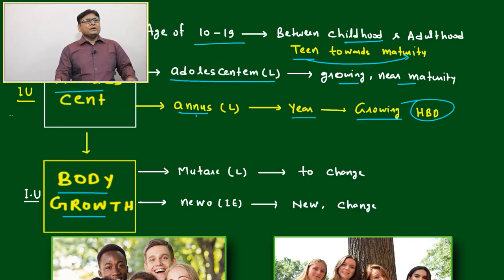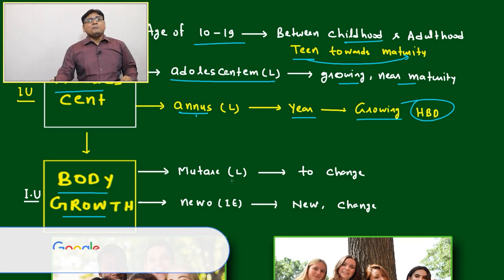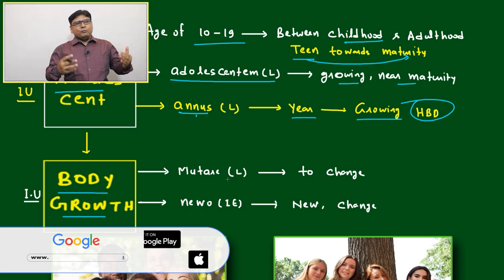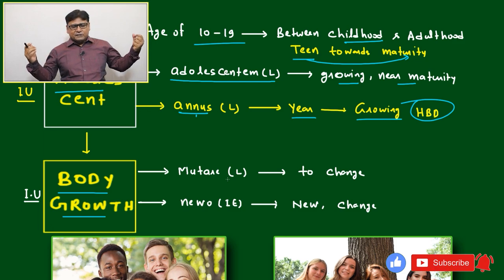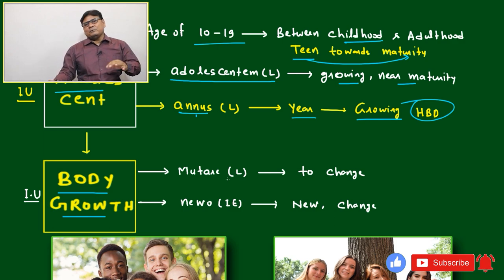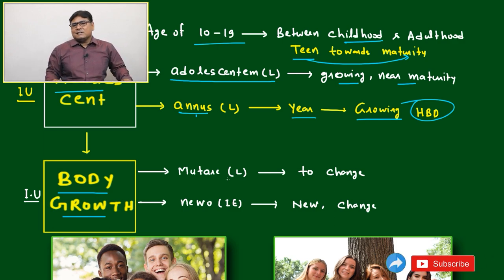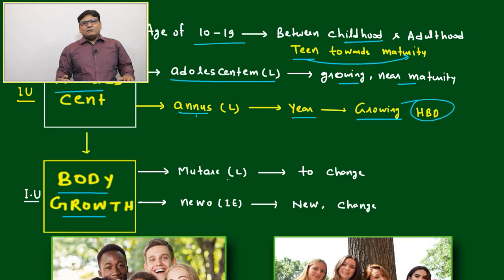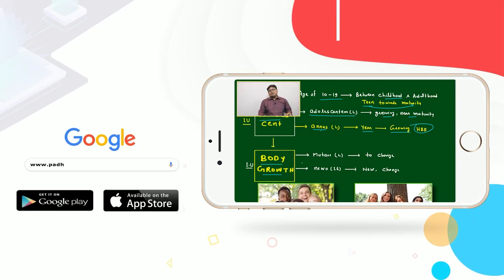VOCAB FOR GROWTH/ BODY GROWTH (VOCABULARY PART-148)VARC |CAT 2024 |CAT/MBA